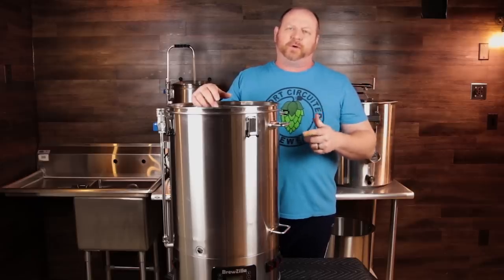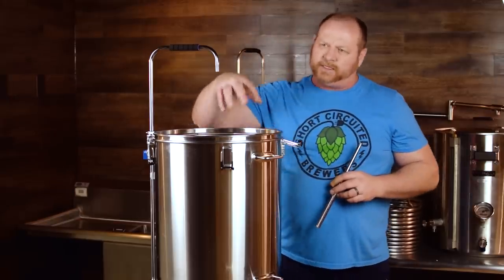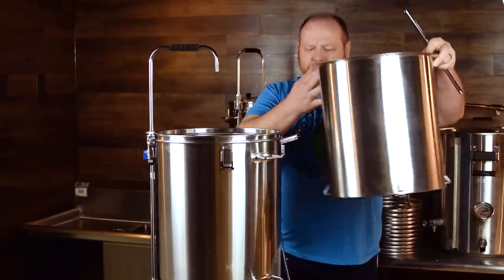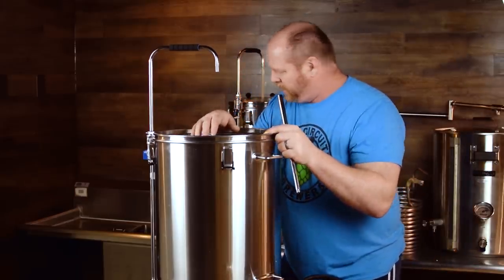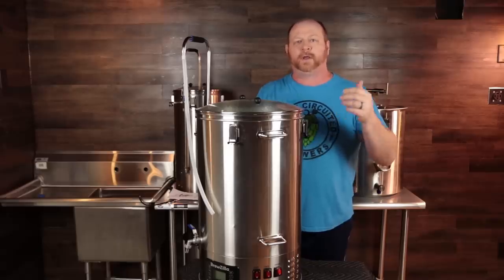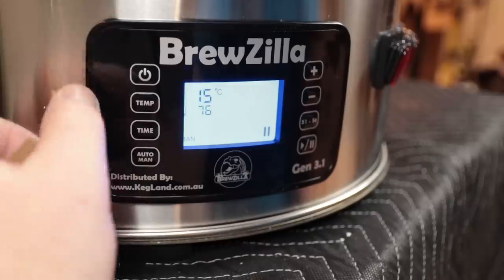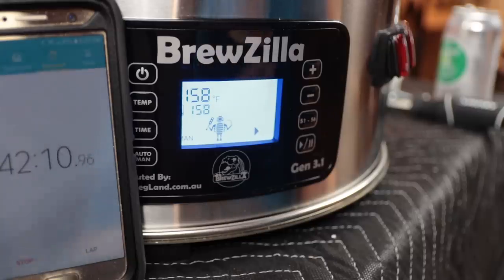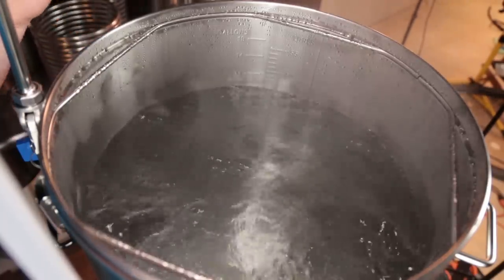Brewzilla 65L Robobrew USA Model First Look and Boil test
An overview of the  Kegland Brewzilla 65L Robobrew along with some information of how it boils and what some of the measurements are.

The brewzilla 65L is available at More Beer!